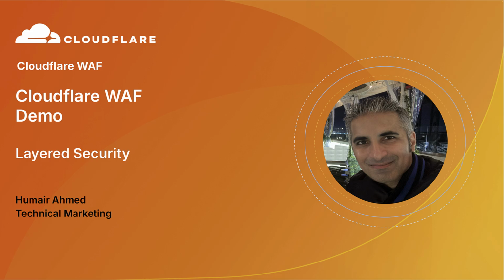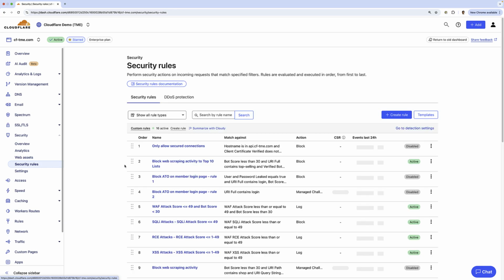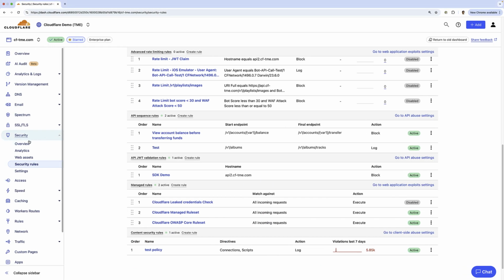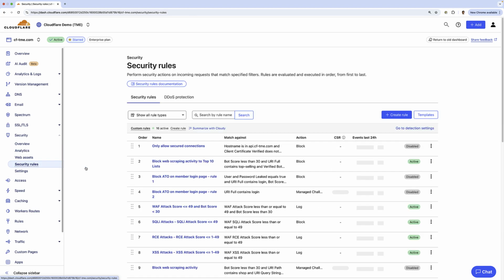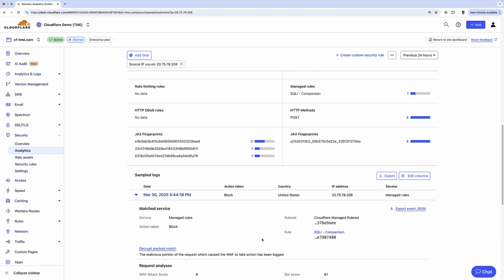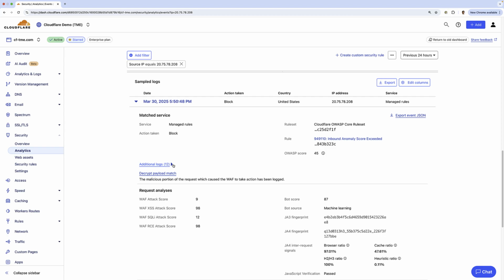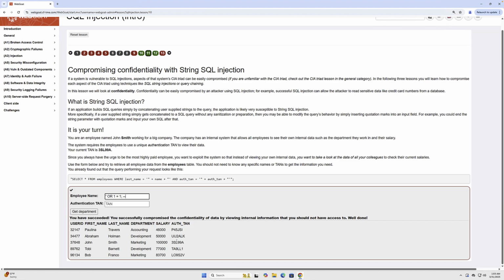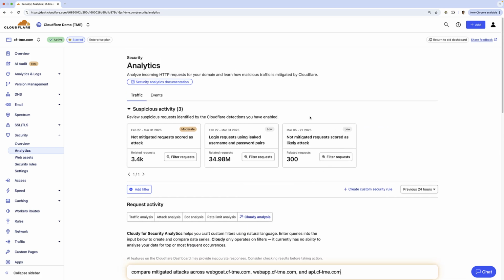Cloudflare WAF Demo: Layered Security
Cloudflare WAF has a layered security approach using multiple layers of detection and mitigation, including Custom Rules, Managed Rules, Machine Learning, Leaked Credential Check, Sensitive Data Detection (SDD), Rate Limiting, etc. This demo highlights Cloudflare's layered security defense while mitigating an attack.